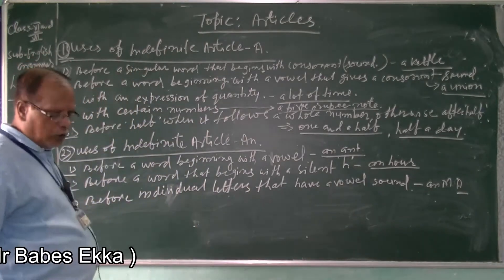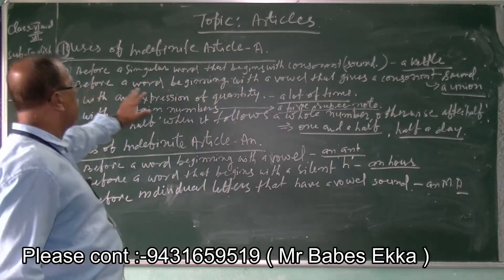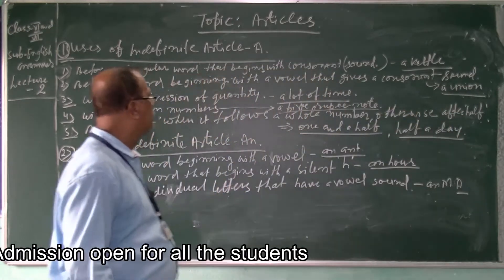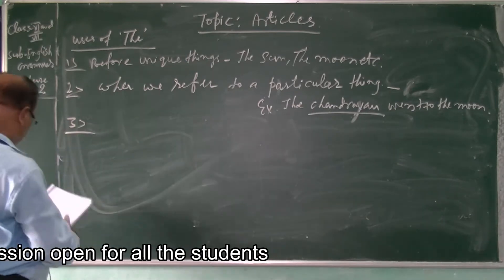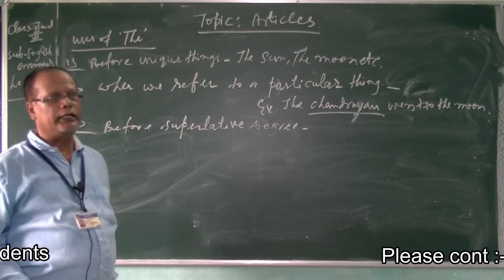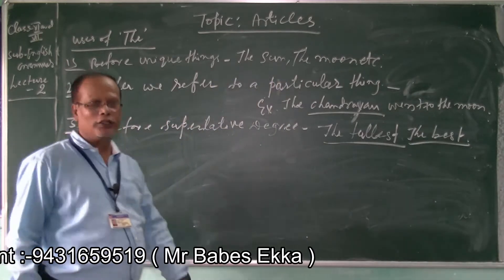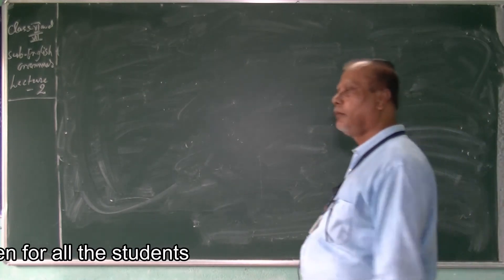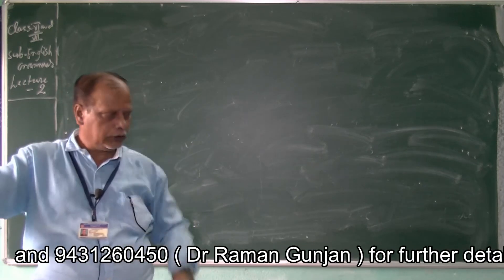class 7 english grammar Article lec 2 || MCES